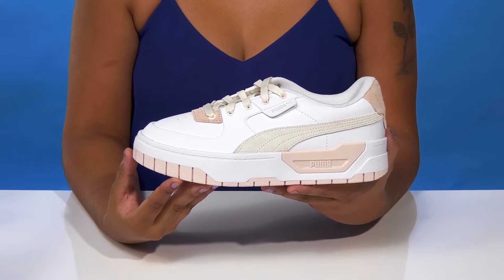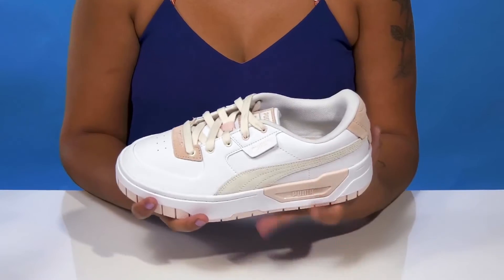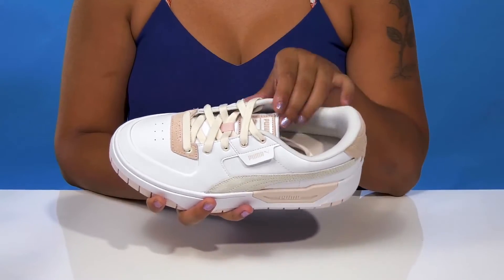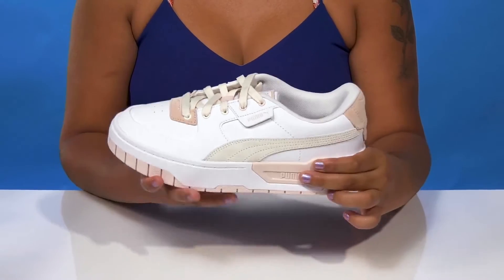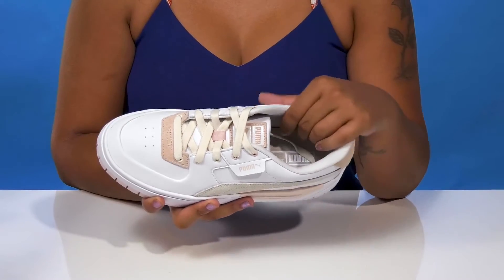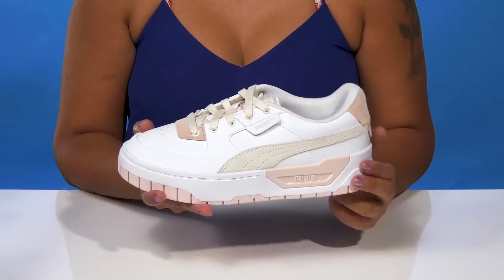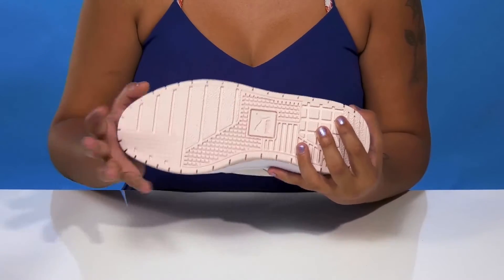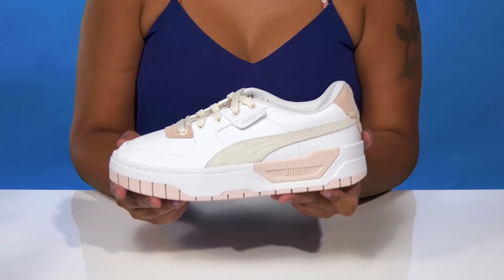PUMA Cali Dream Colorpop SKU: 9788125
Step up your game wearing the PUMA® Cali Dream Colorpop Sneakers. This pair features a color block design offering an alluring look.
Genuine leather upper with suede overlays.
Breathable textile lining.
Rubber midsole with color-pop TPU inserts.
Lace closure.
Padded collar and tongue for added comfort.
Classic PUMA® formstrip.
Cushioned footbed for lasting comfort.
Perforated detailing on the toe.
Durable high-grip rubber outsole provides flexible traction.
Imported.